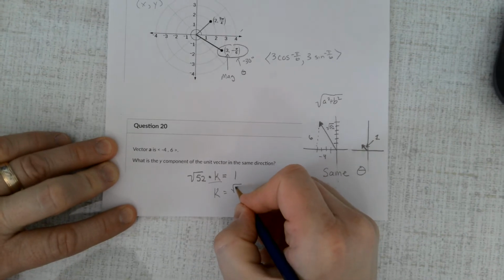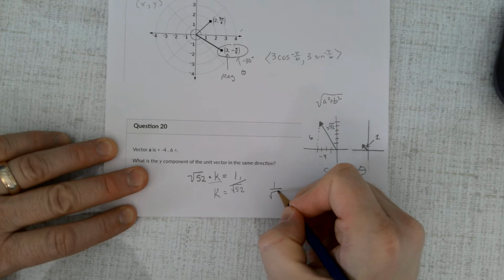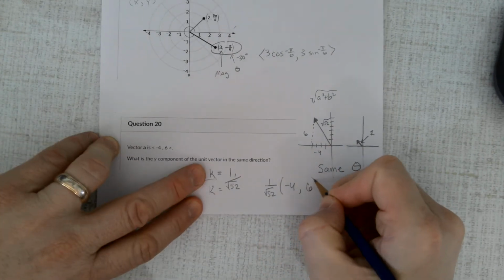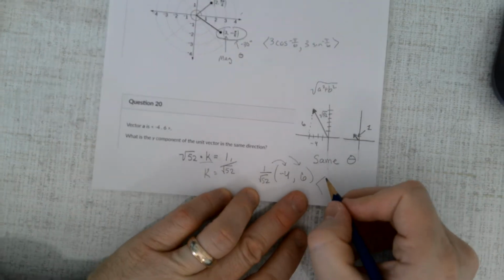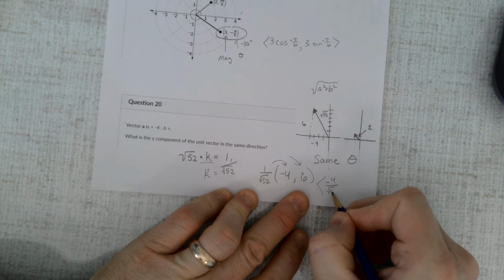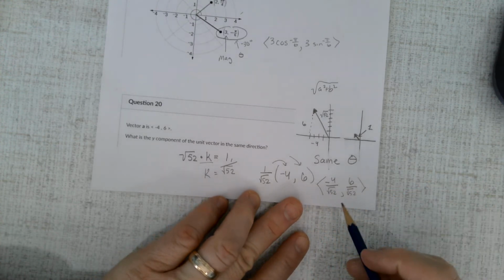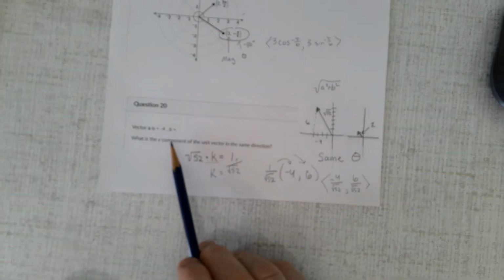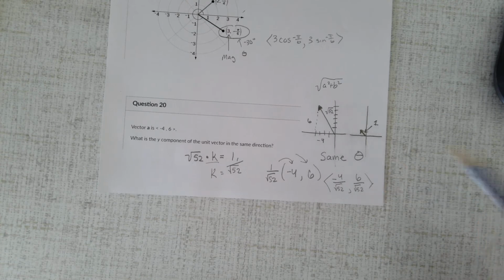Canvas Quiz Help